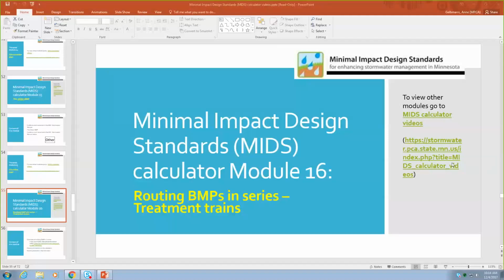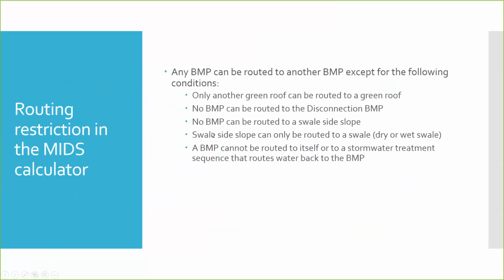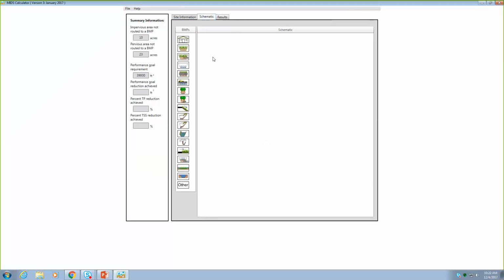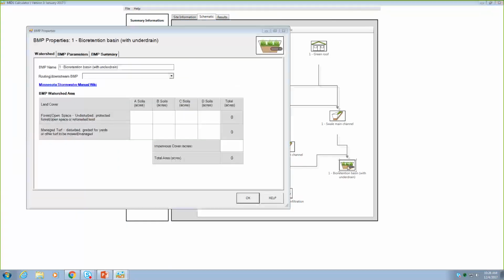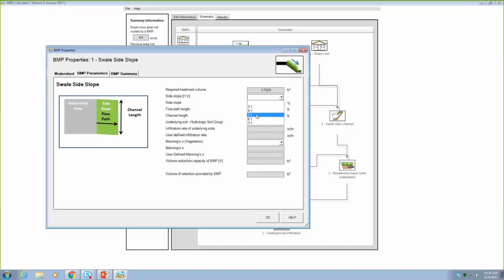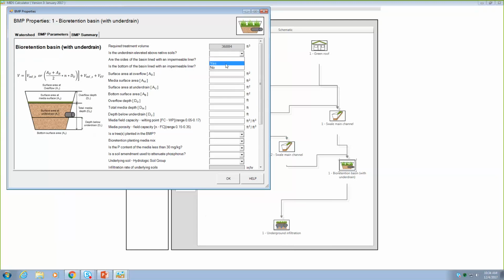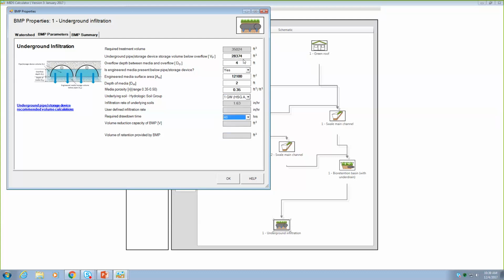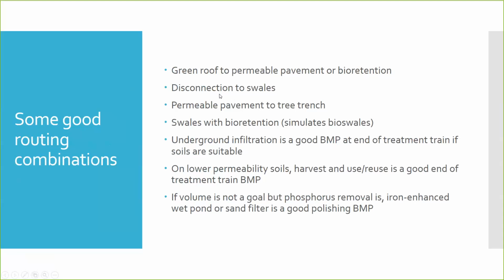MIDS Calculator Training - Module 16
Minimal Impact Design Standards (MIDS) Training on routing BMPs in Series/Treatment Train